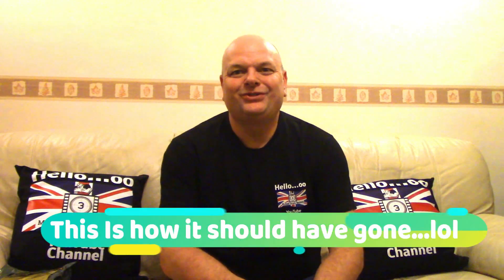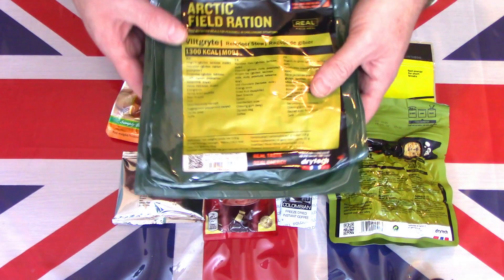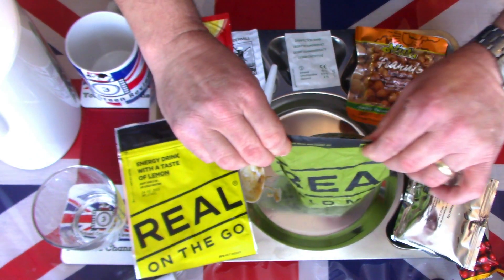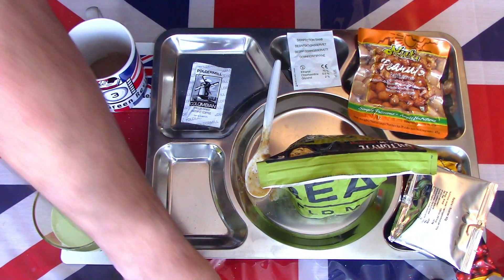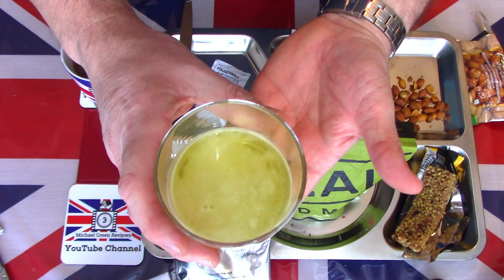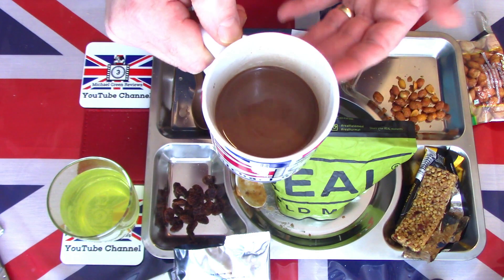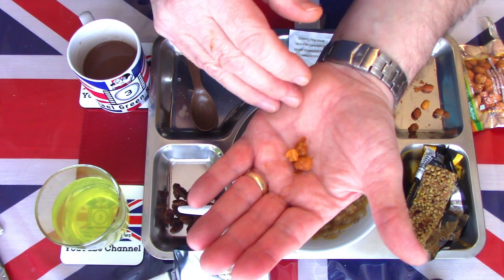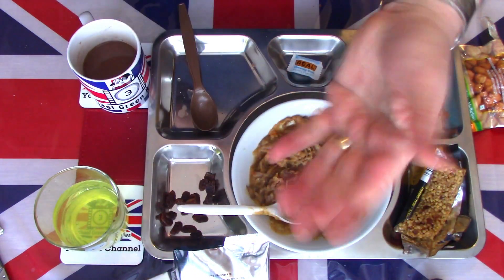NORWEGIAN ARMY ARCTIC FIELD RATION - RIENDEER STEW - TASTE TEST REVIEW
Join me while I take a detailed look at this Norwegian Arctic field ration. What will it contain? Will there be enough contents to feed a hungry solider under arctic conditions?. Watch, while I describe the contents smells, tastes and textures. Have you eaten Reindeer?, Did you enjoy it?. Many offer international shipping!